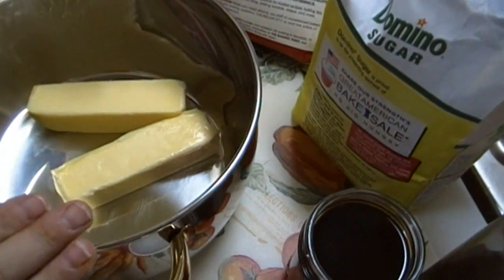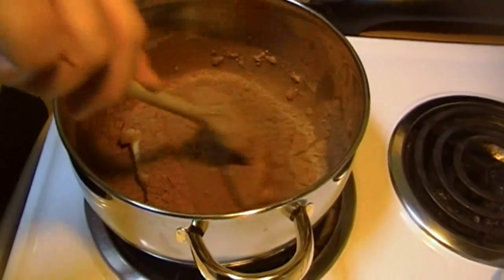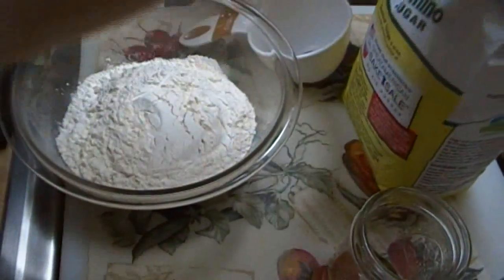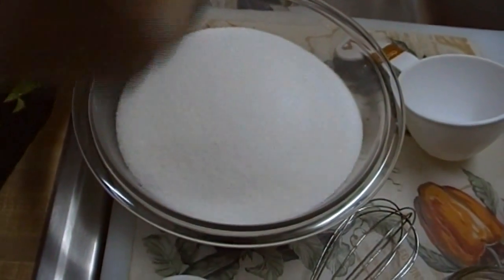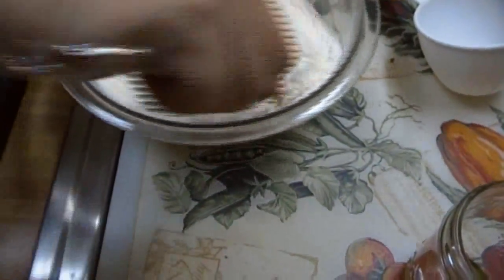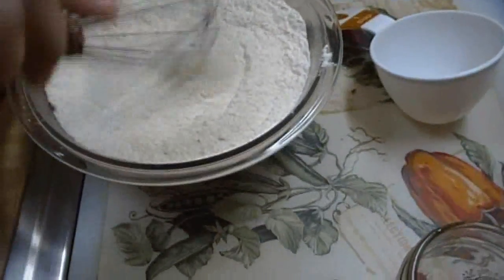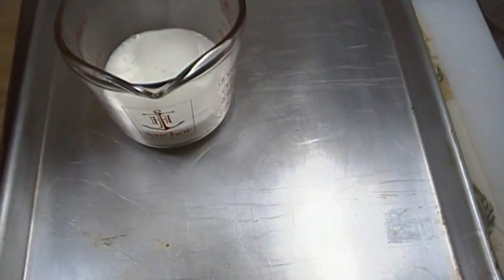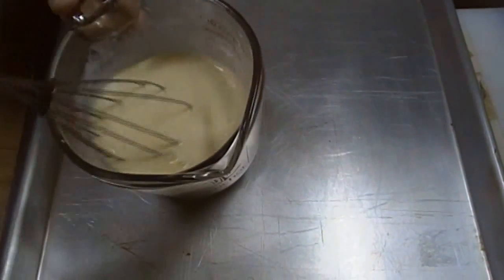Traditional Texas Sheet Cake! Noreen's Kitchen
Greetings!  Last week I make the peanut butter sheet cake.  A few days later I made a chocolate Texas Sheet cake and posted a picture on Facebook.  That was a mistake I will never make again because I did not make a video at that time and tons of people asked when I would be posting it.  Well, here it is!  Texas Sheet Cake.

This recipe is very similar to the peanut butter sheet cake and in fact this recipe concept could be adapted to just about anything you like.  I am going to try it with orange and also with crushed strawberries, just for fun!

This is quick and delicious and it feeds a crowd.  Great for picnics, family dinners and any time you need to feed a bunch of people a dessert or snack.

Happy Eating!